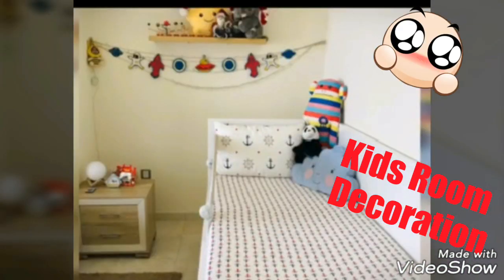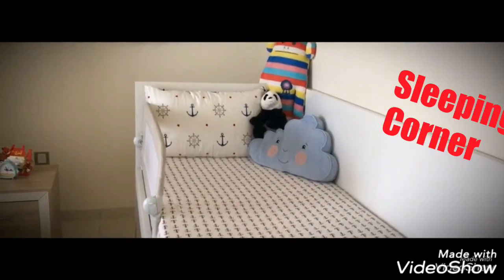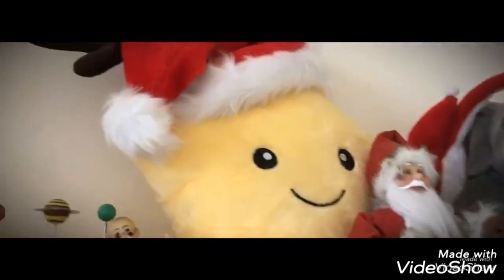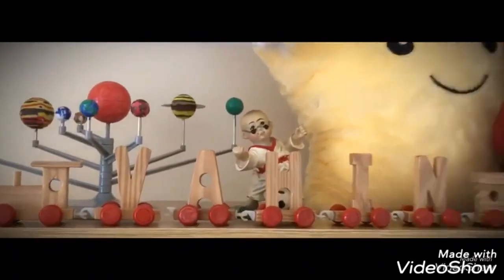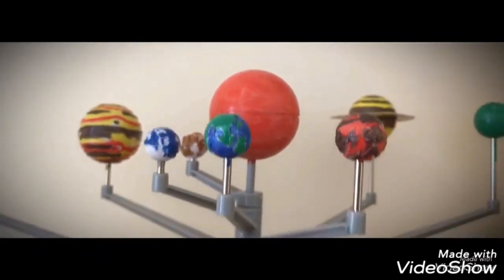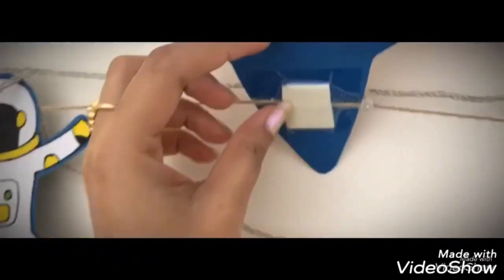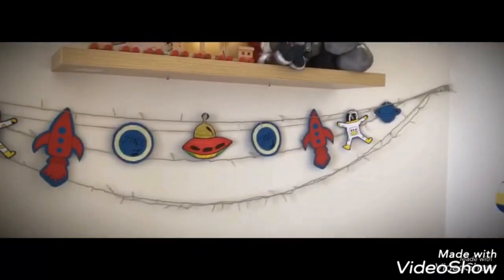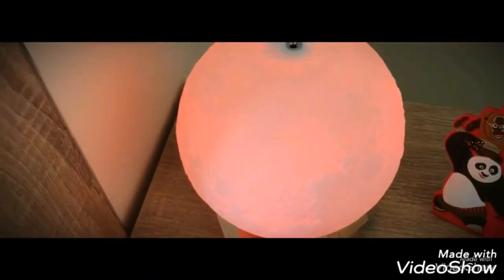KIDS 👫💞 ROOM DECORATION || SPACE 🌘THEME ||😴 SLEEPING CORNER|| D.I.YKIDS HANGING